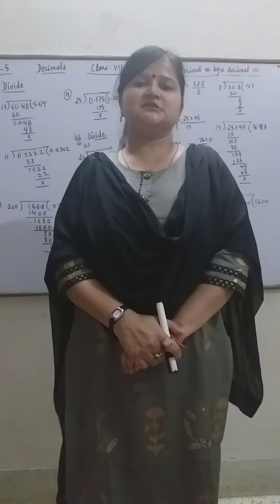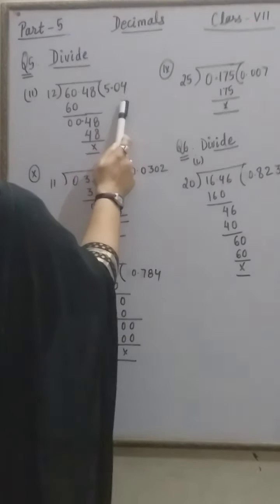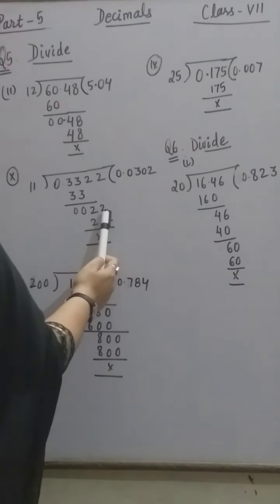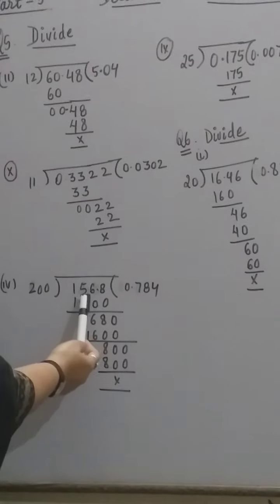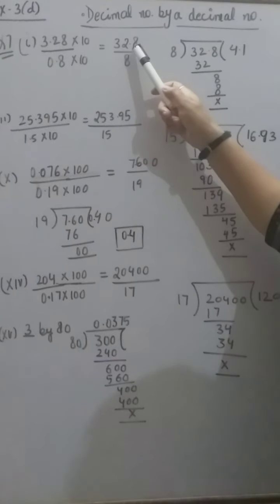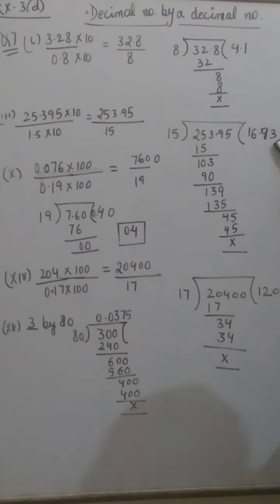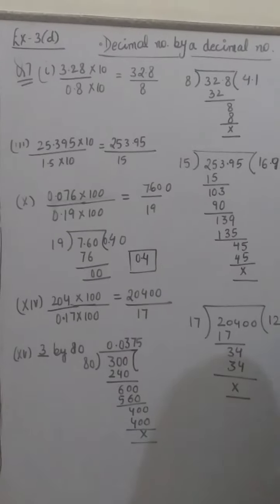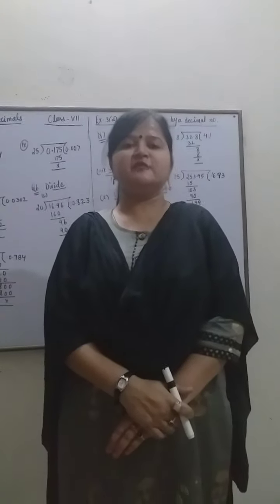Class VII (Maths) - Decimals - Part 5